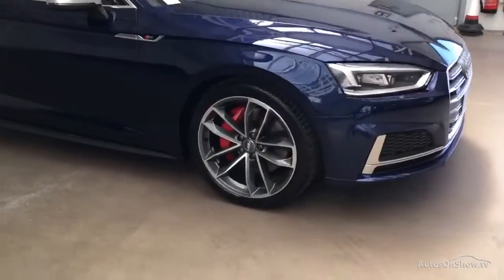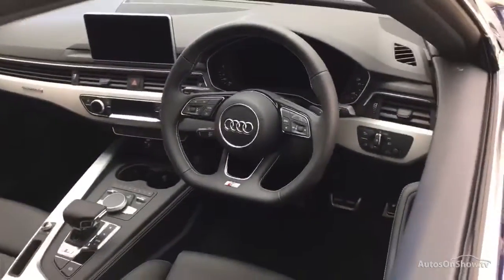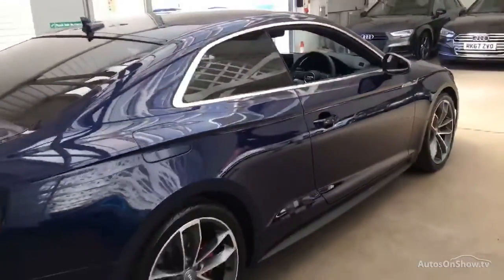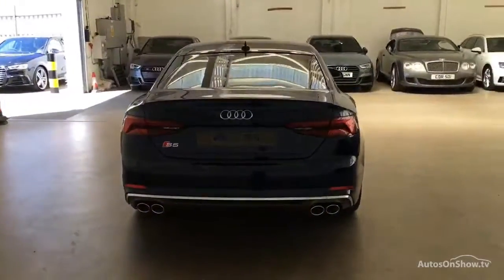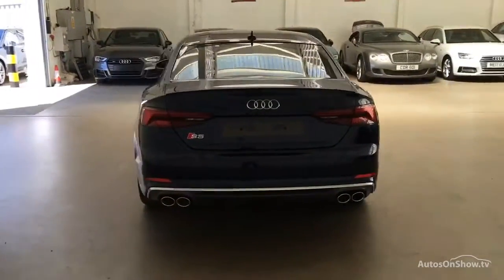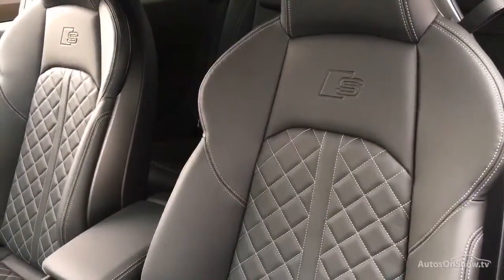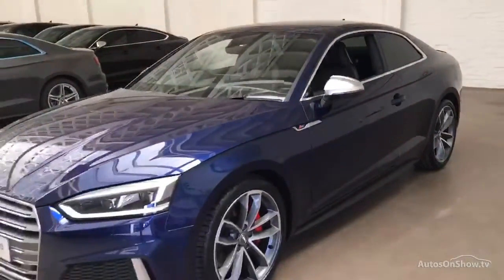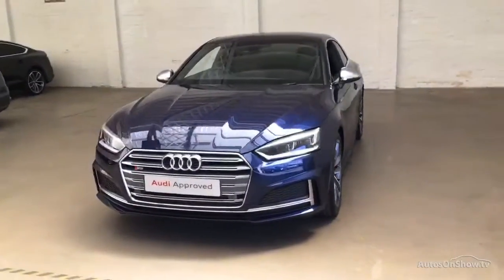RF18EDJ AUDI A5 S5 TFSI QUATTRO , Slough Audi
AUDI A5 S5 TFSI QUATTRO COUPE , in